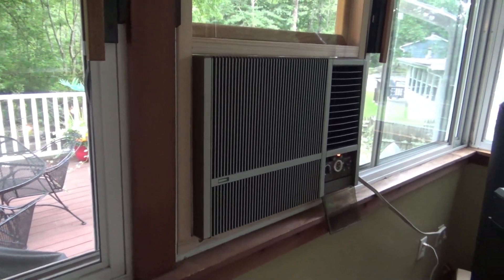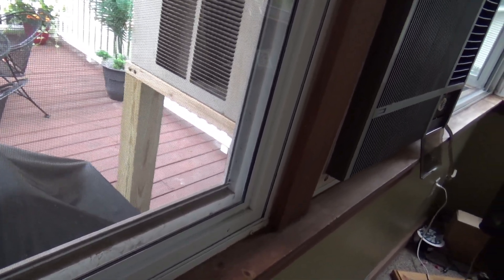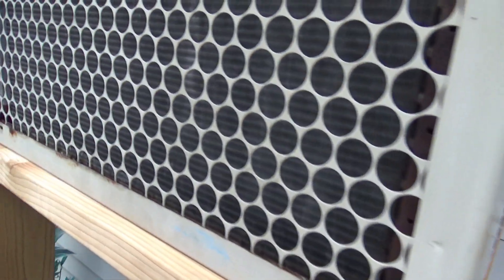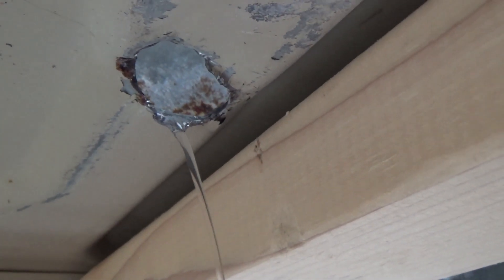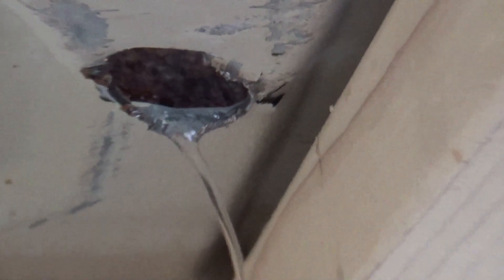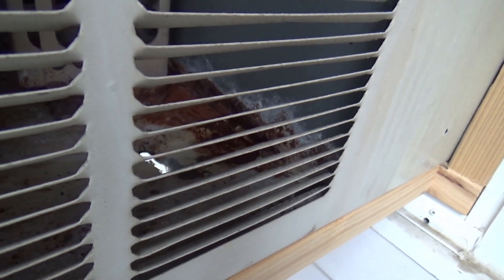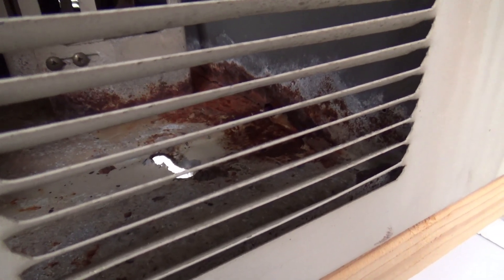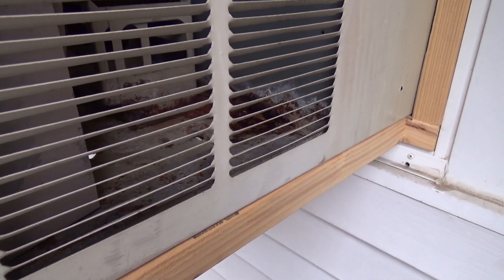Fixing the Drain Hole on the Carrier 27,500 BTU International Series Air Conditioner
The Carrier air conditioner was leaking condensation out multiple places, getting water all over the deck and allowing water to move towards the back of the unit where the condenser resides. To stop this, I enlarged the hole in the drainage chamber where the water flows out, preventing it from being able to go into the back of the machine or come out anywhere else. During a lengthy test of the unit, it worked properly.

The room was 84 degrees over 64% humidity when the machine was first turned on. Even in those conditions, which aren't even excessively humid, the unit was pouring out a steady stream of condensation within just a few minutes. What a powerful piece of equipment!